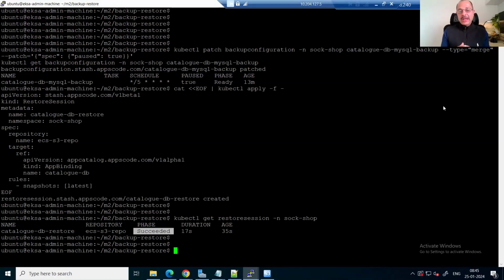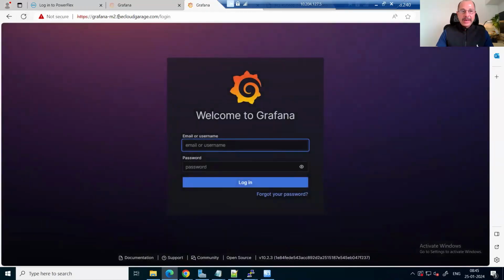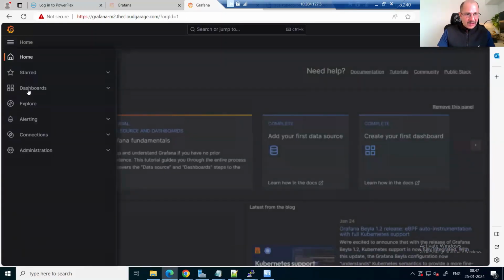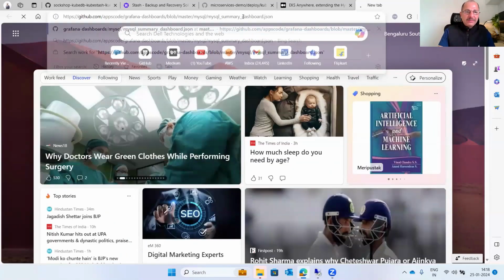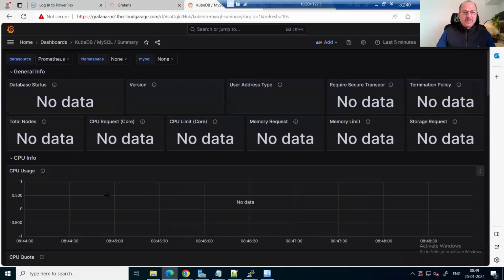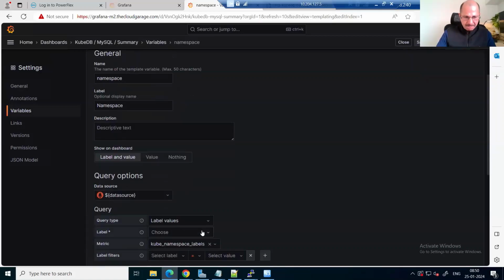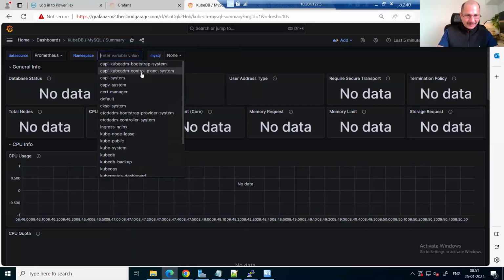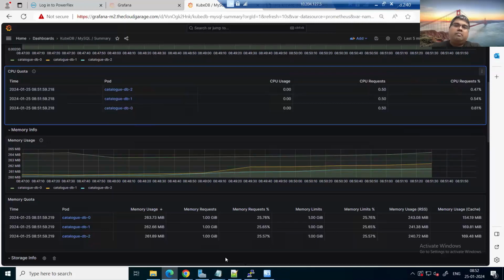Part-7 Production Grade DBaaS on Kubernetes- KubeDB integration with Prometheus and Grafana